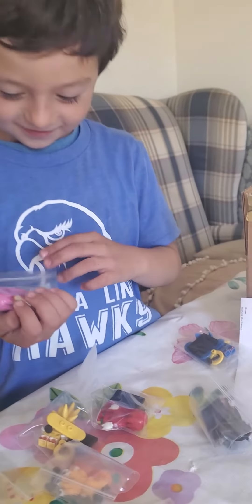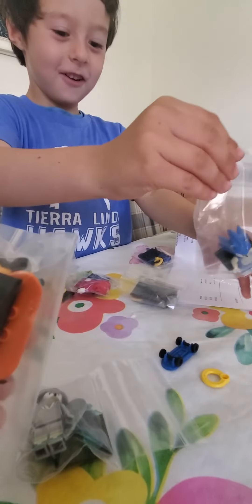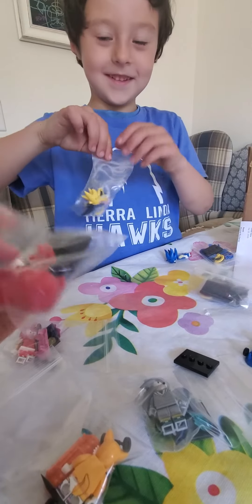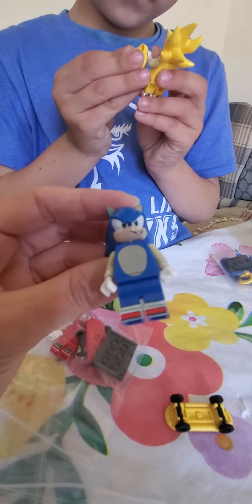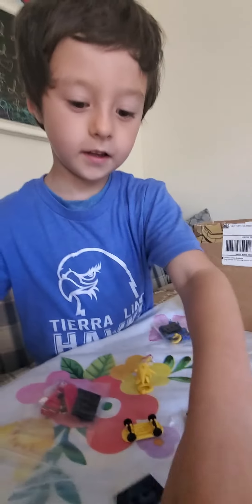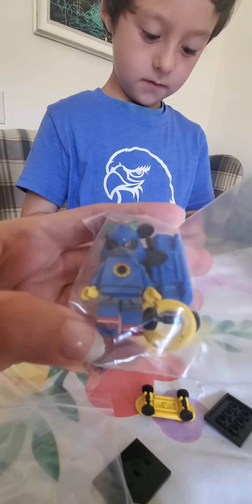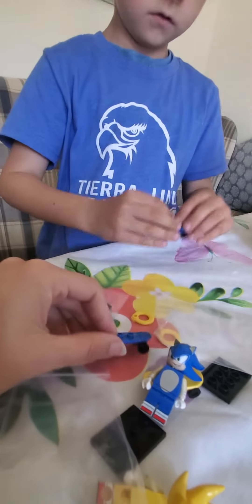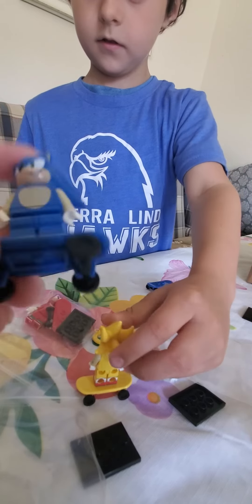Dylan receives the sonic builders set